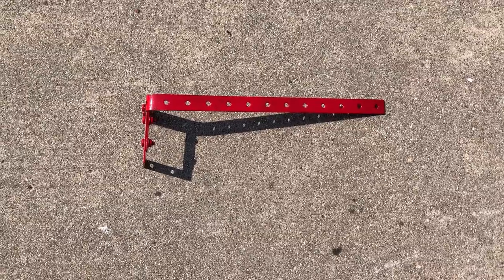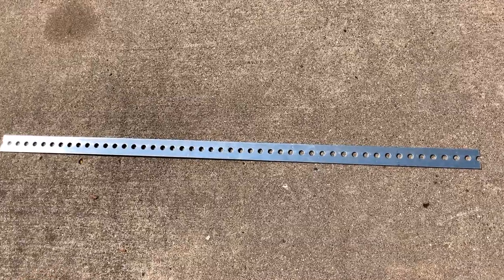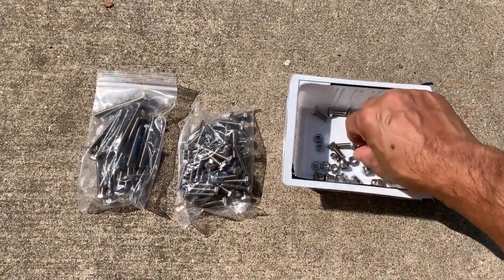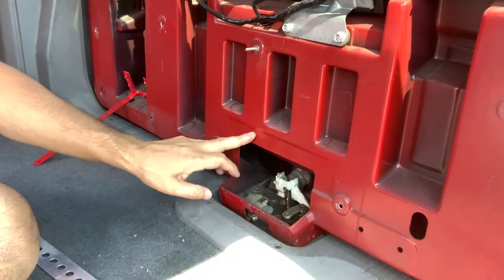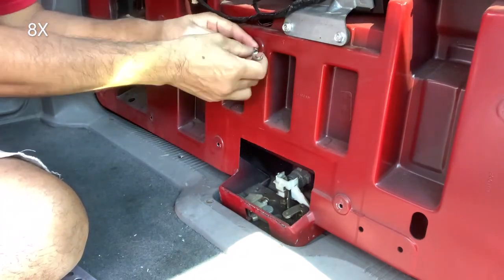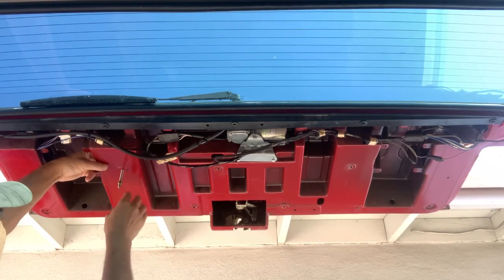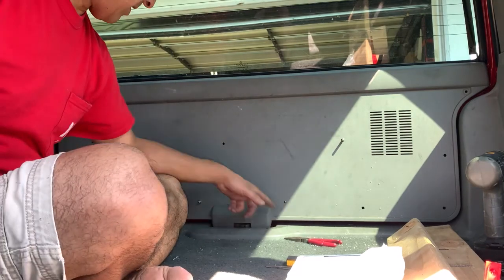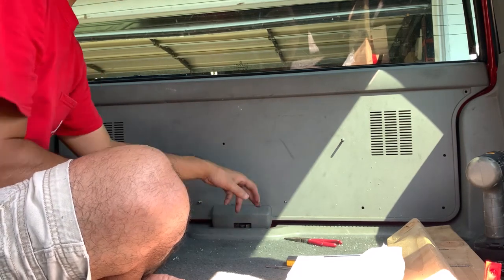93 Cherokee Camper Project Update 2020-10-04: Completion of rear hatch modification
This video shows how I modified the rear hatch so that I can open/close and lock/unlock it from inside.